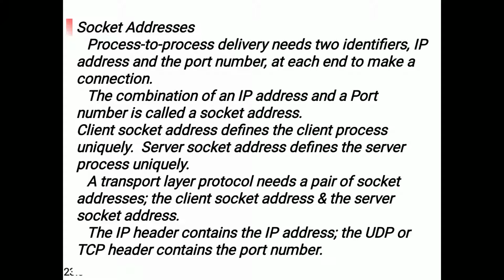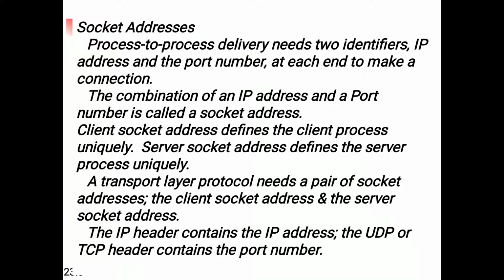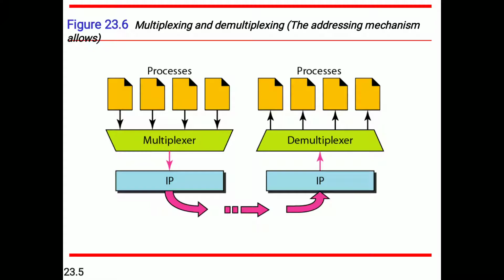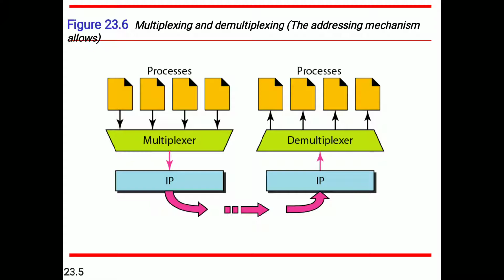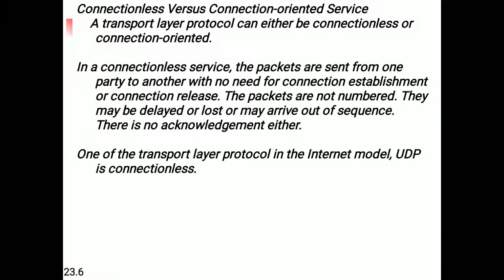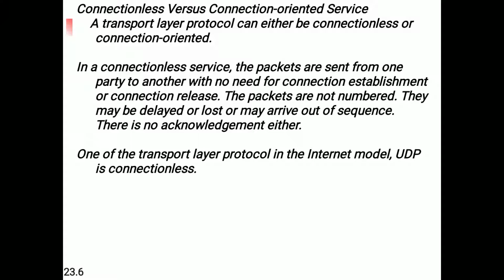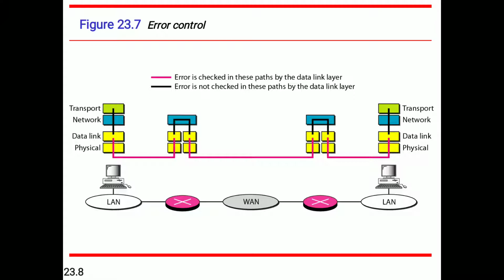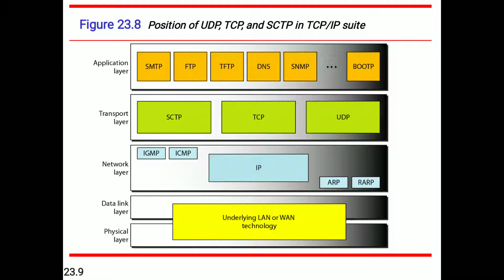Process to process delivery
Transport layer - Process to Process delivery